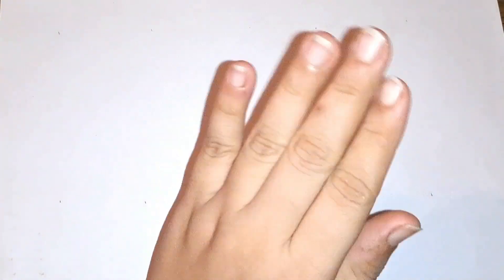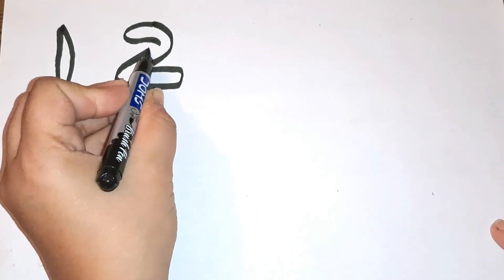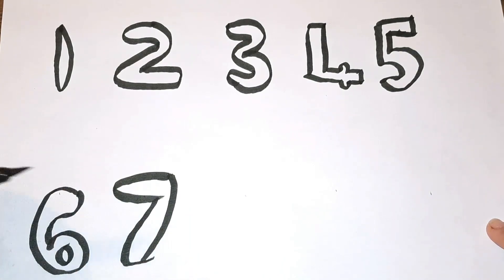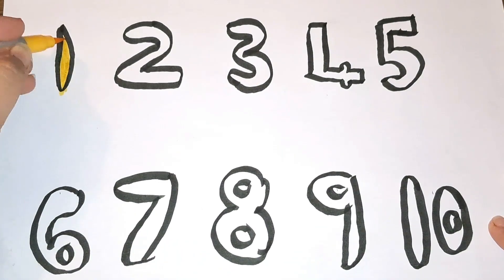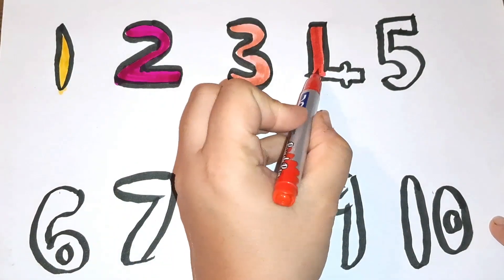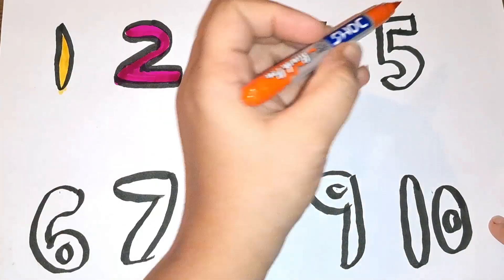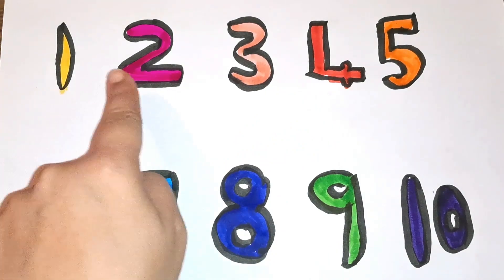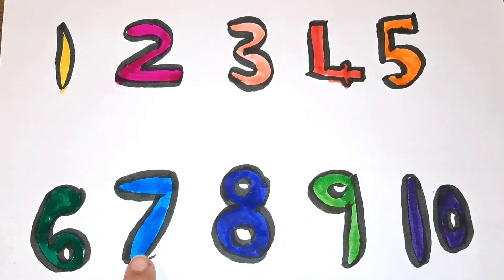Counting Numbers 1 to 10, numbers1 to 100, Learn to count numbers 1 to 100 part 2